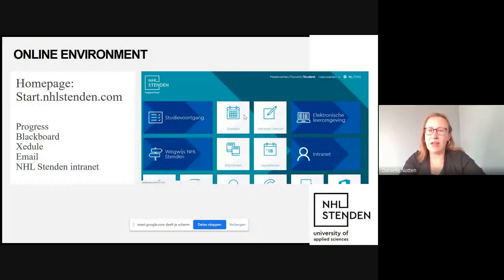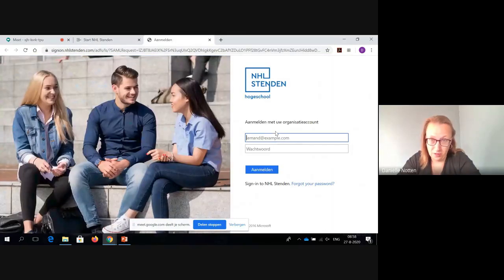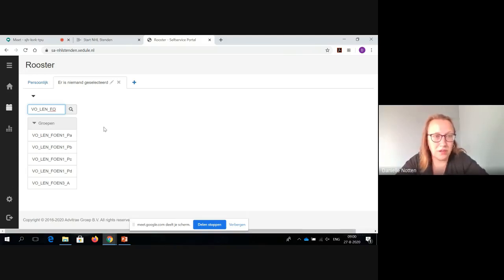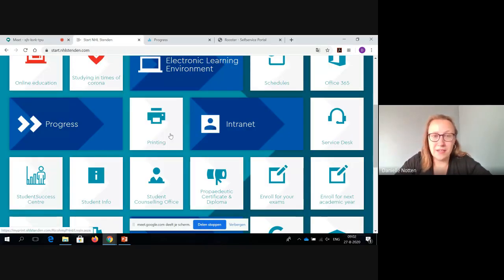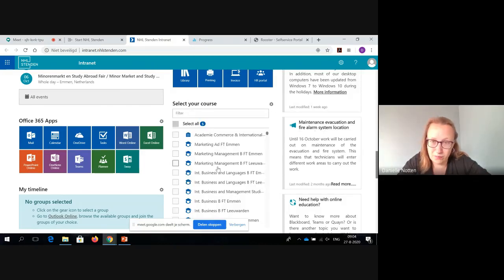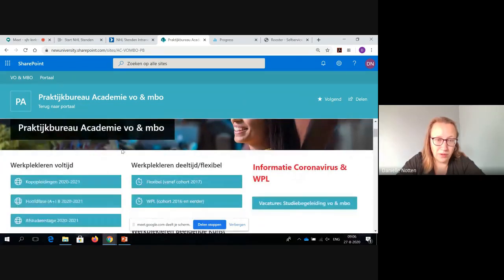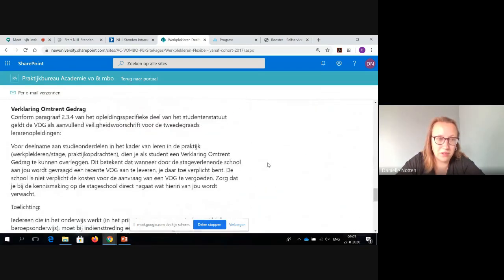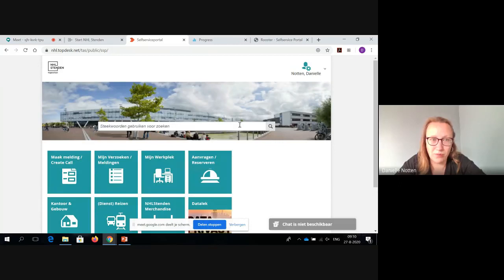FO English start year 2020 2021 ICT DN